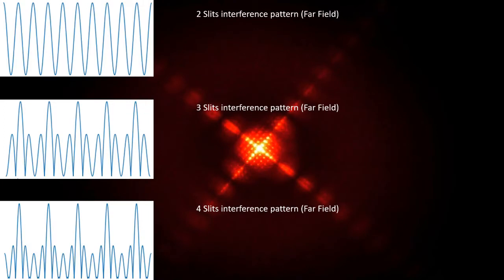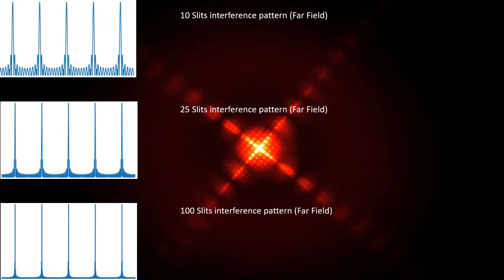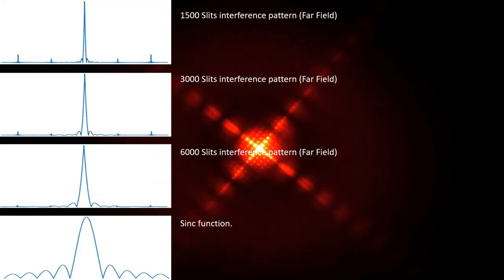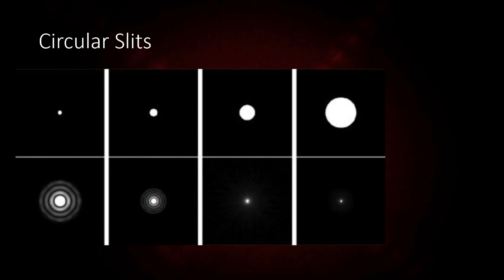Radio Astronomy Lecture 2: Fourier Optics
Fourier Optics